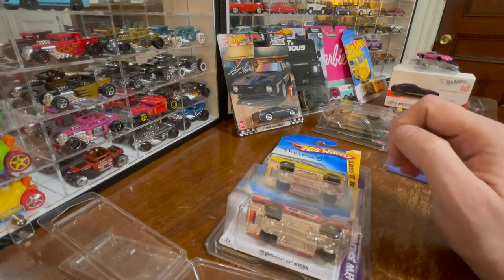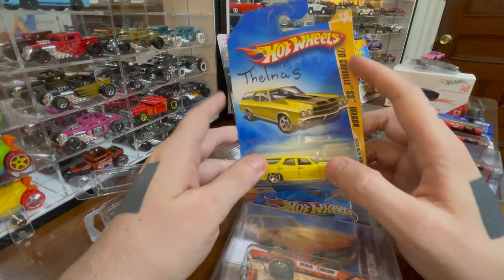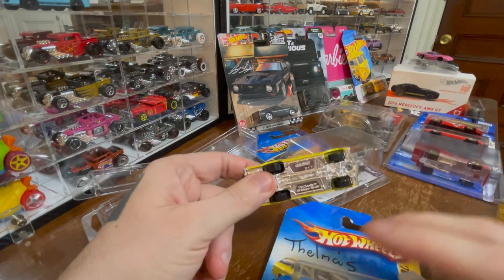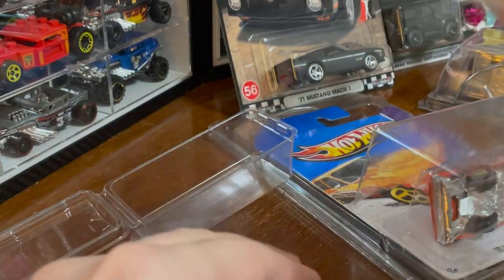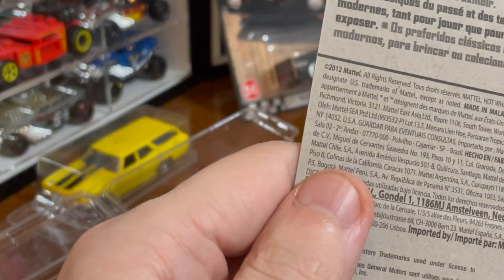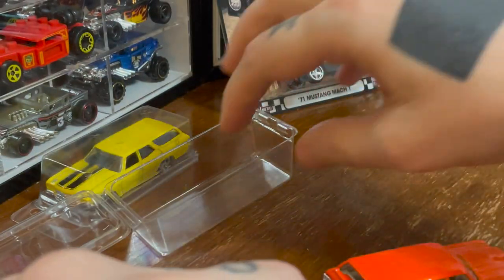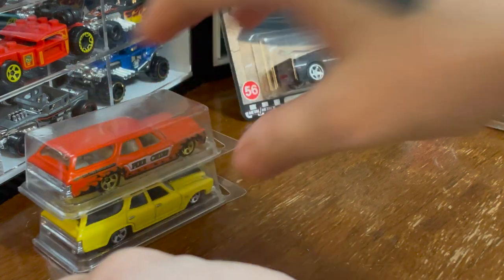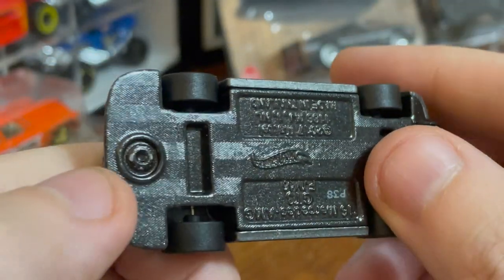Hot Wheels Showcase Episode 1. ferrari, premium, RLC, Barbie, ID chase, Kombi, Fast Furious.